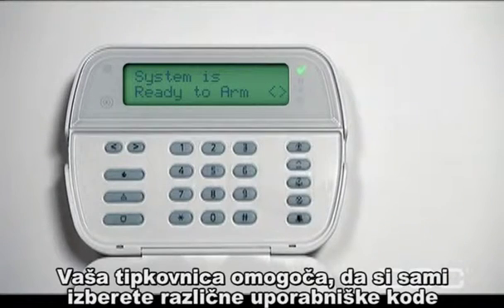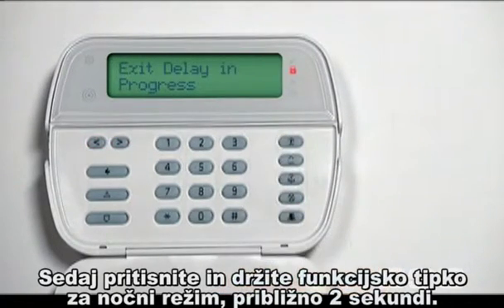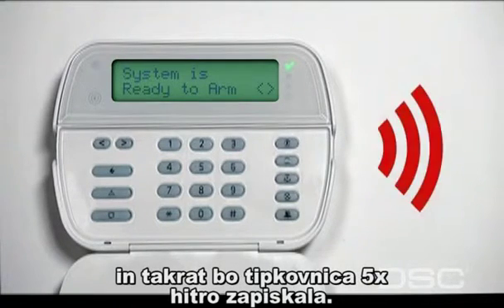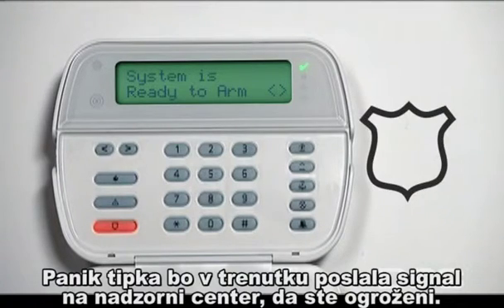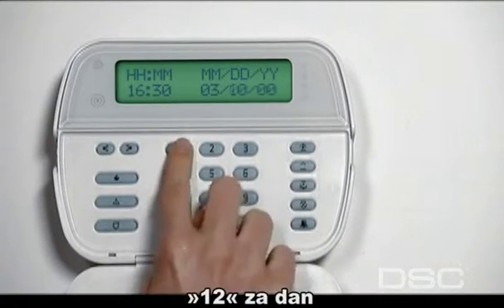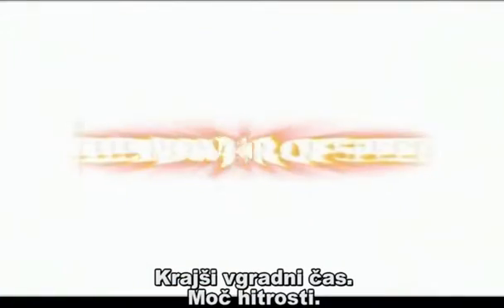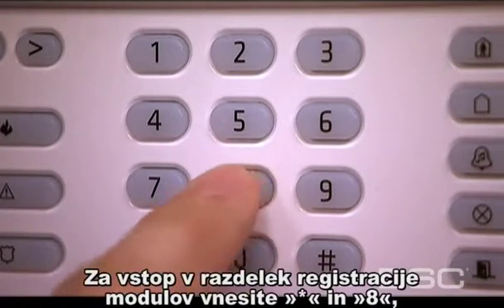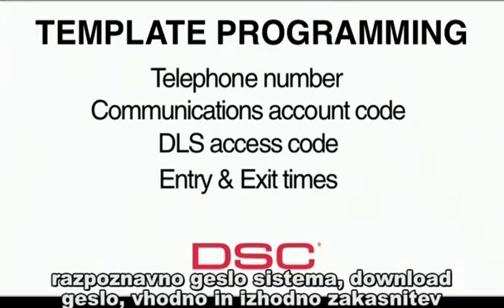Alarmni sistem DSC: navodila za uporabo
Pregled napak, programiranje gesel in načini vklopa alarma z LCD PK5500 tipkovnico